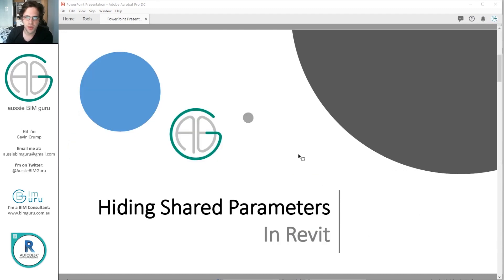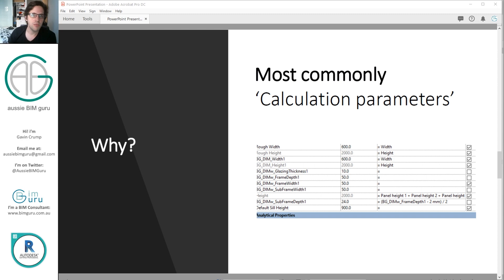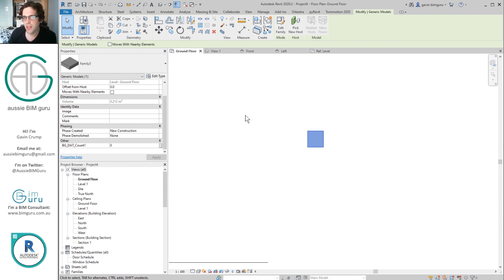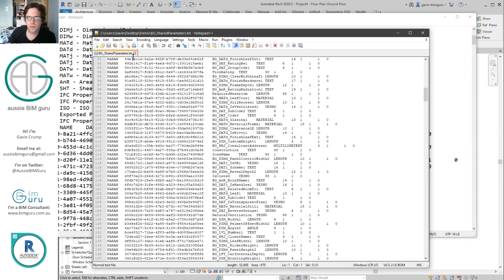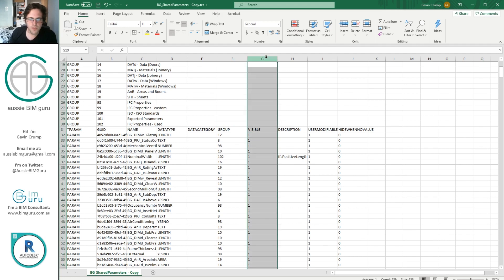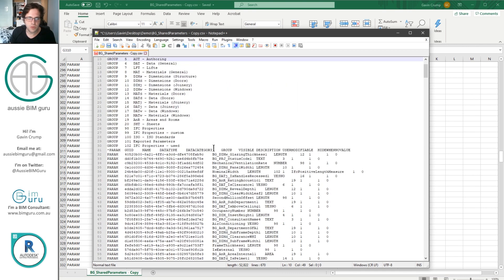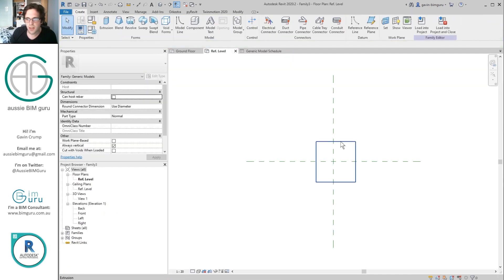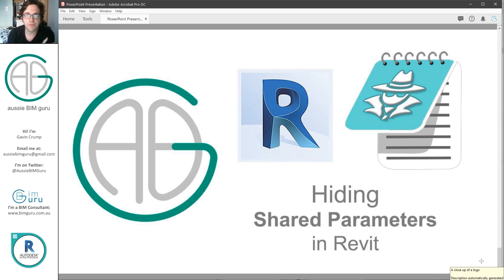Hiding Shared Parameters in Revit!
Cheeky little trick to share today, use with caution!